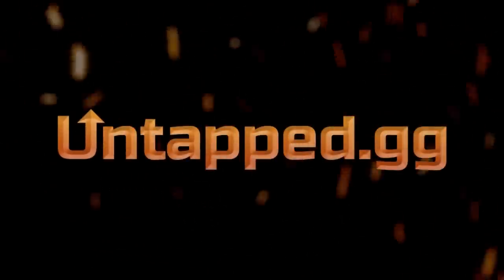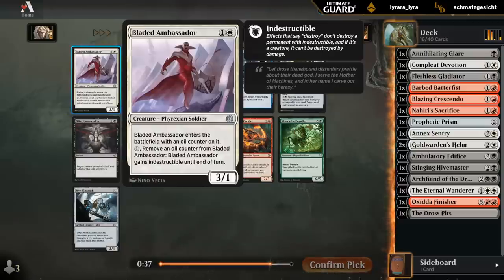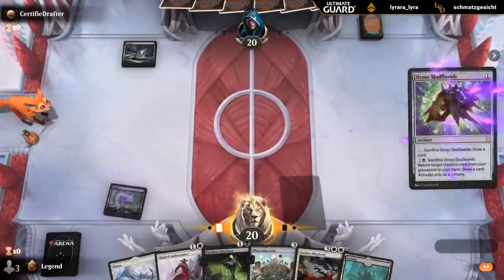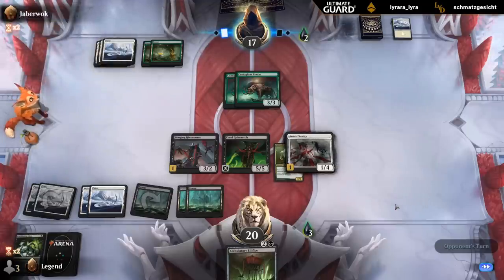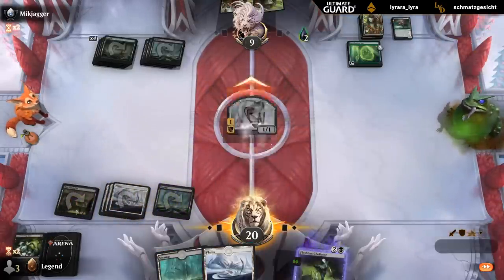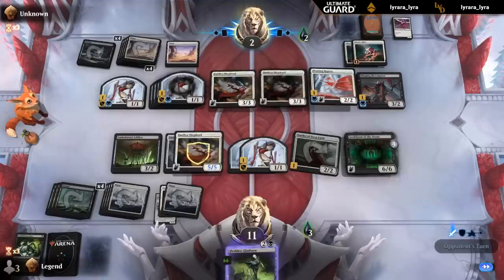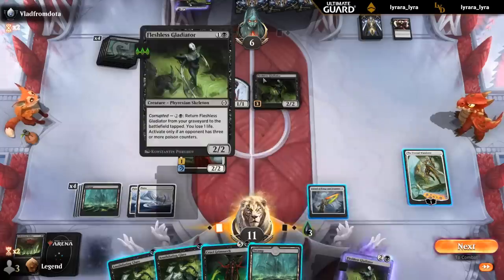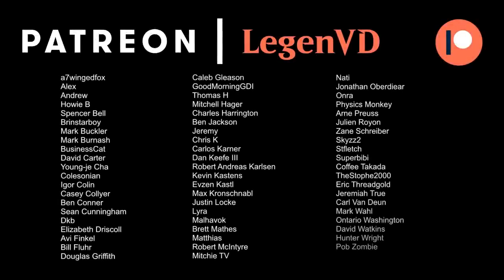Draft - Phyrexia All Will Be One - MTG Arena - #2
Phyrexia All Will Be One premier draft on MTG Arena. Featuring Toxic, Corrupted, For Mirrodin and Oil Counters.

00:00:00 - Draft
00:19:17 - Match 1
00:22:09 - Match 2
00:25:33 - Match 3
00:31:39 - Match 4
00:43:00 - Match 5
00:54:02 - Match 6
00:59:16 - Match 7